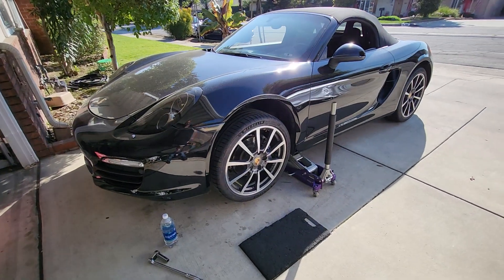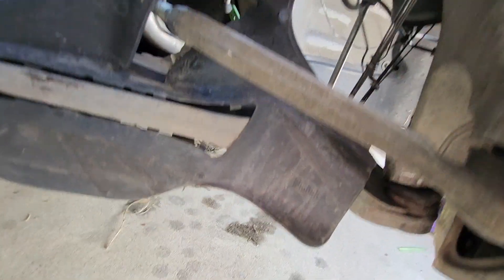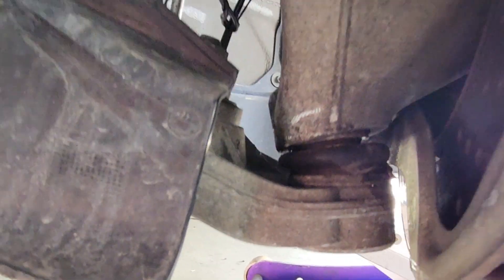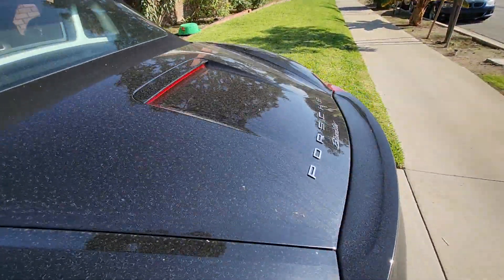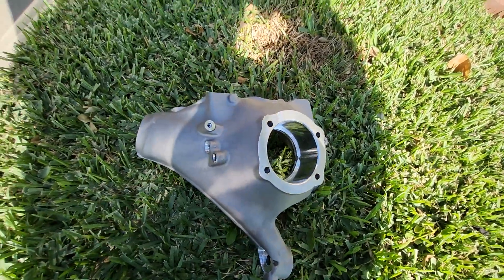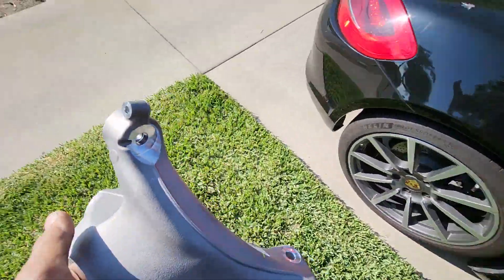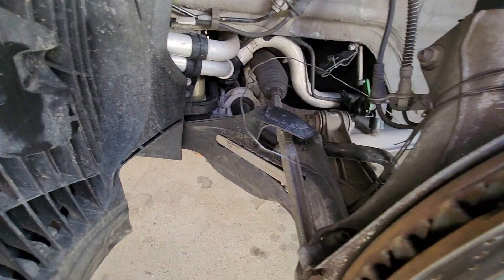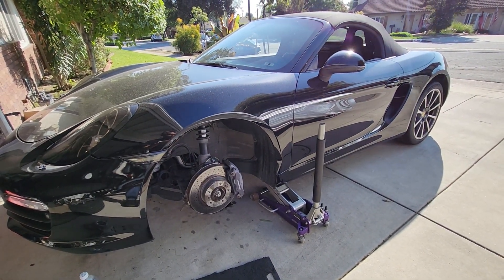981 Boxster Cayman 911 Ball Joint Fail part 1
This short video I briefly discuss a front Ball Joint that snapped at the threads and allowed the wheel assembly to fail.